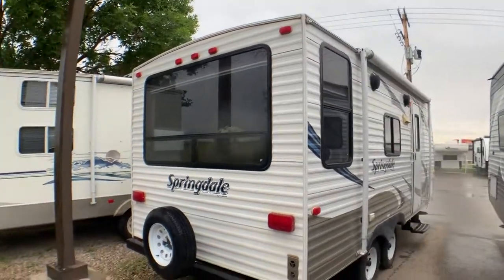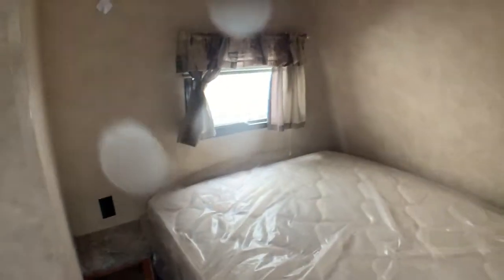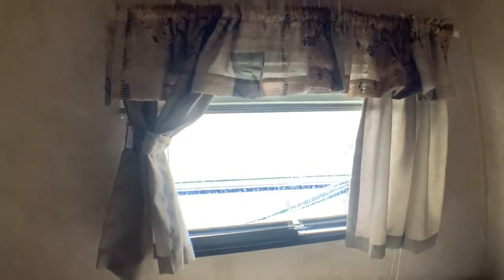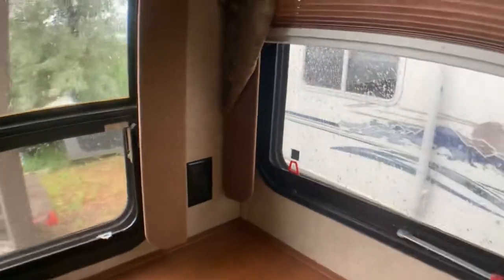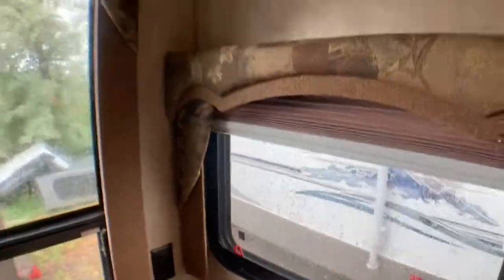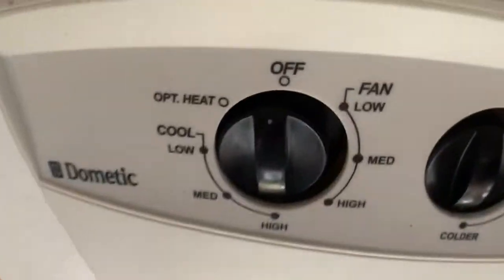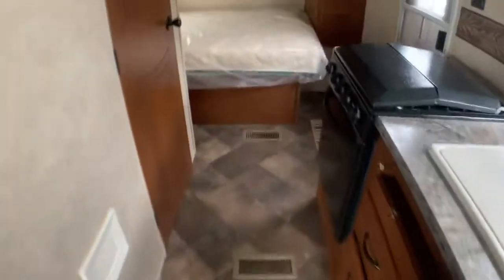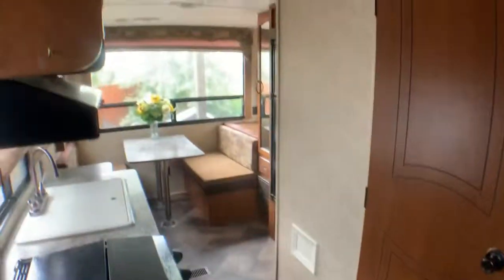17’ of VIEWS🌻n’ functionality! "...it was 🎵 a very good year..." 2013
Wonderful 🦆WINDOWS! Rear🍮dinette booth! Full oven!  View-watching loft 😻for your beloved🐶 pets! Lovely wood cabinetry!